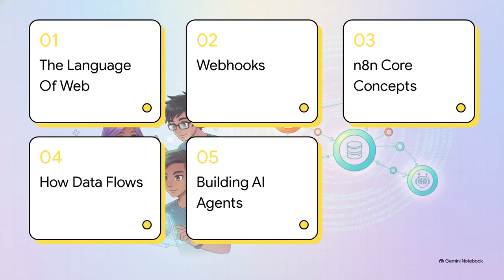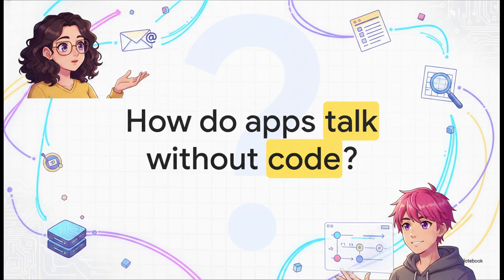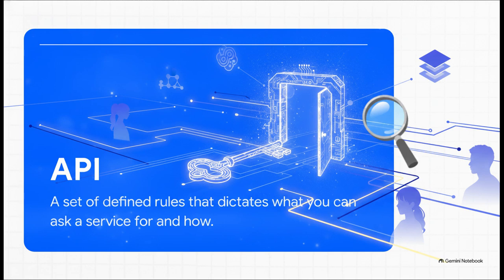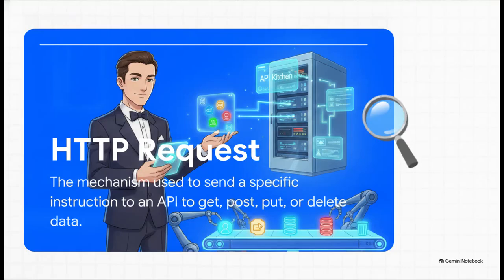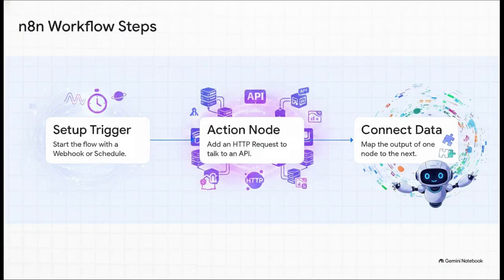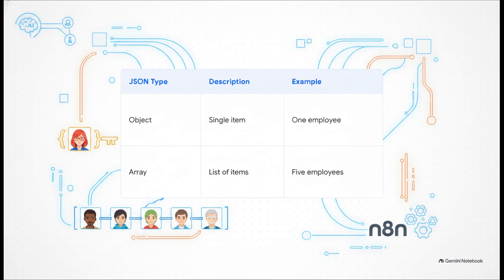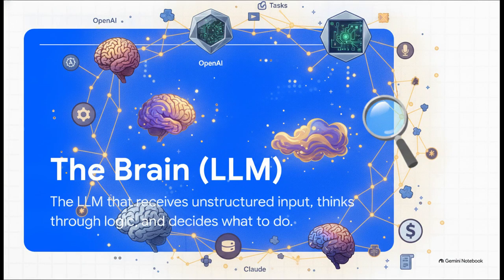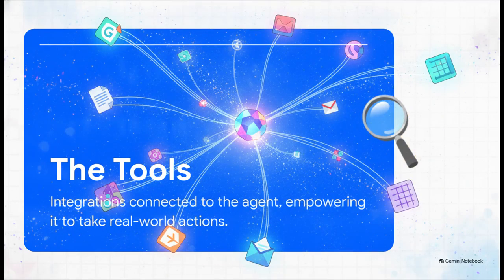AI Automation Basics: API Keys, HTTP Requests & Webhooks Explained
Learn AI automation from the ground up — without complicated technical jargon.

In this video, we break down the core building blocks of AI automation and explain how they actually work in the real world:

🔑 API Keys — What they are and why you need them
🌐 HTTP Requests — How apps send and receive data
🔗 Webhooks — How real-time data moves between applications
⚙️ Automation Workflows — How these pieces connect together
🤖 AI + Automation — How AI makes automation more powerful

If you're a beginner learning AI automation, n8n, APIs, webhooks, or AI agents, this video will give you the foundation you need before building more advanced automations.

No unnecessary technical jargon. Just simple explanations and real-world examples.